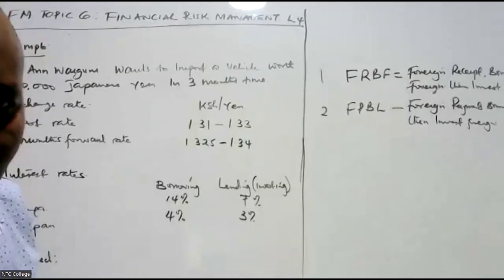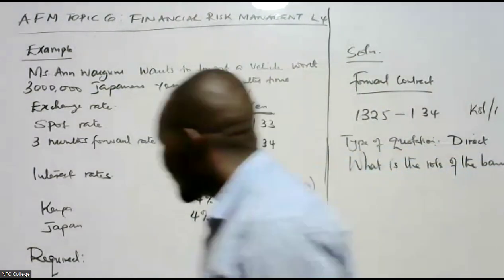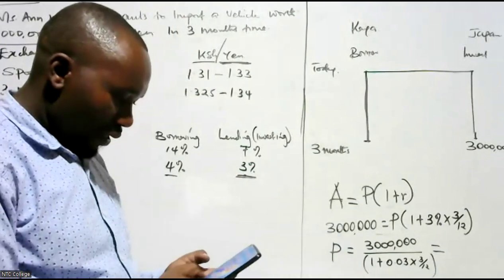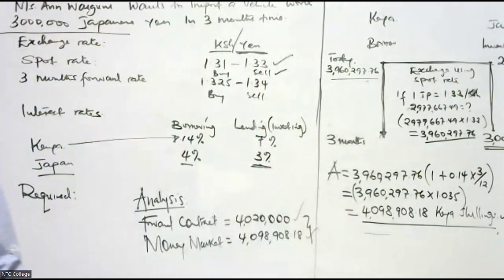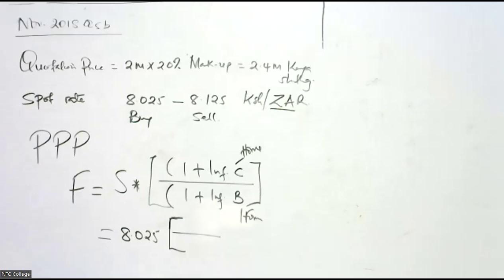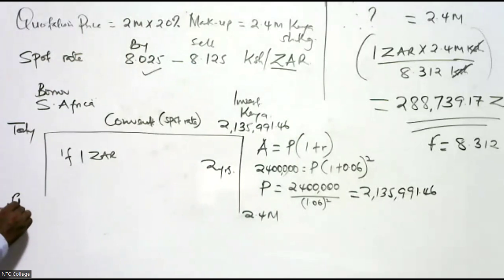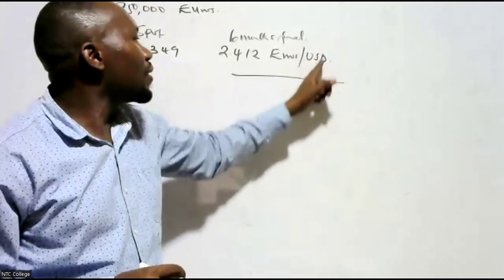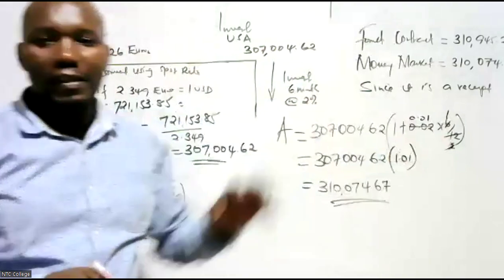AFM Topic 6 L4